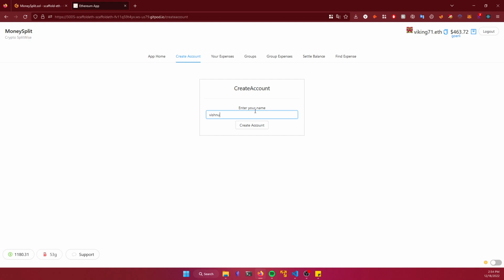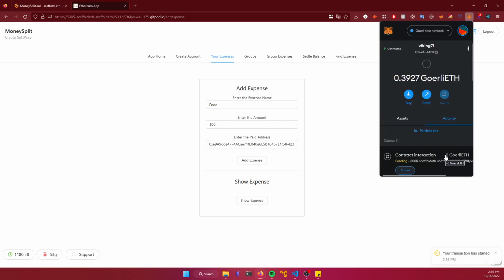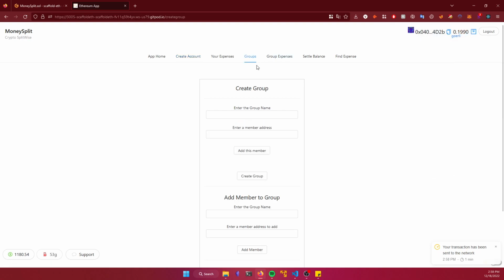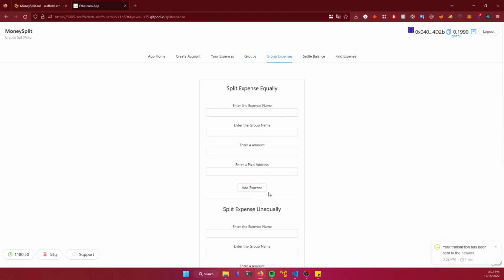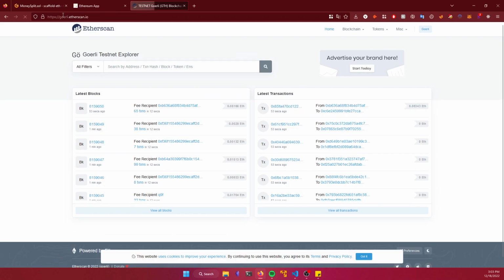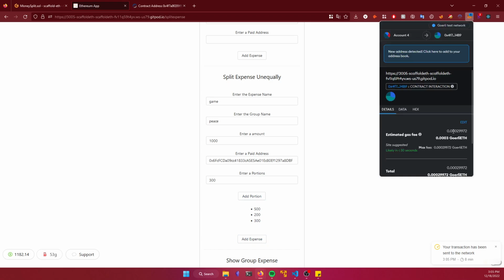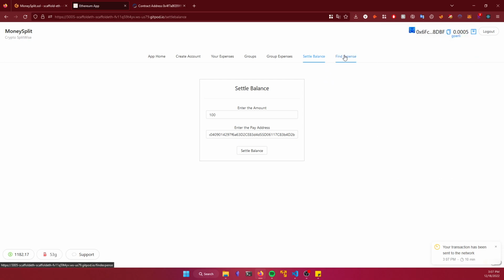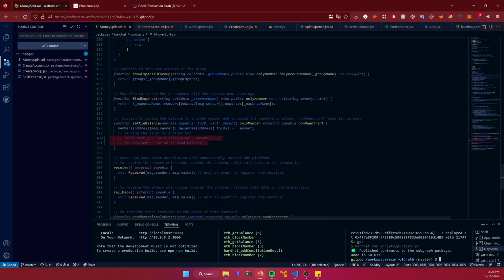MoneySplit Demo | Decentralized Application | Solidity | Foundry | Scaffold-ETH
This video is demo of initial version of MoneySplit dApp.
Let me your thoughts on it.